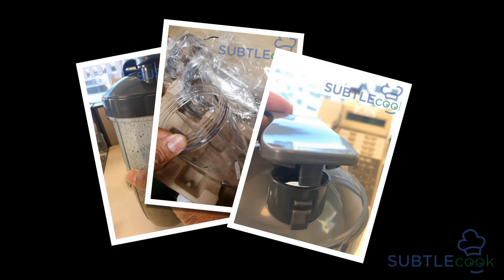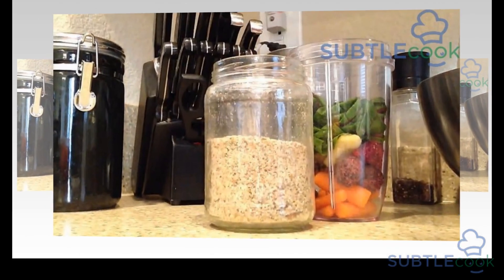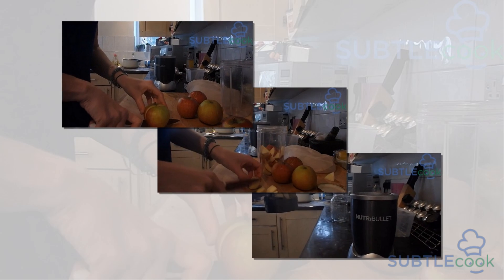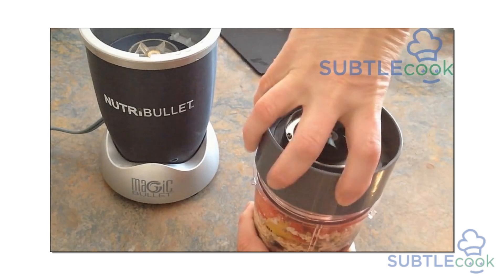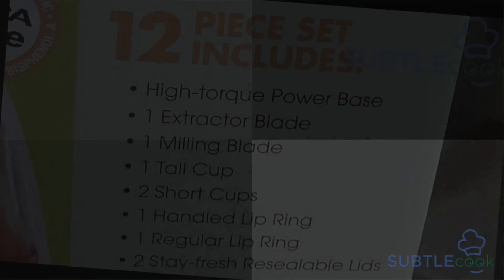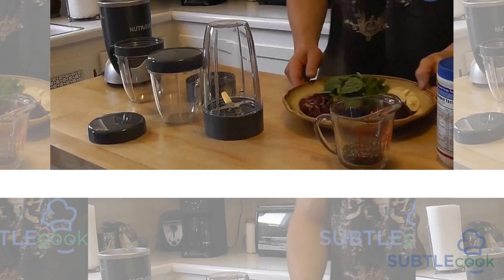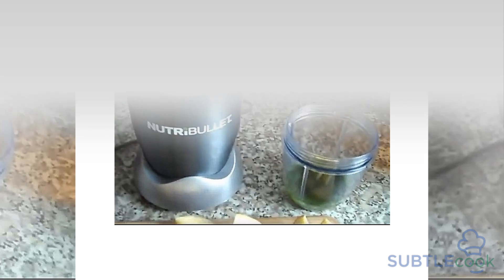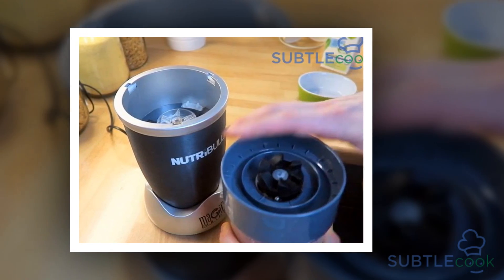NutriBullet Sport Blender Review